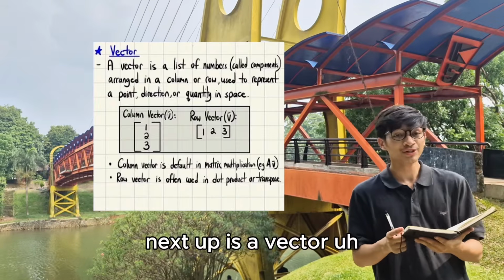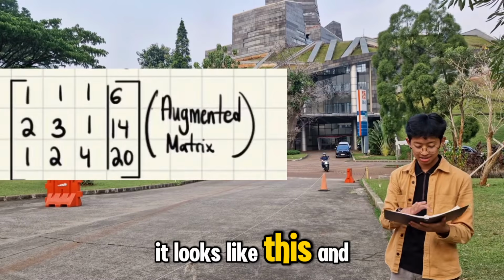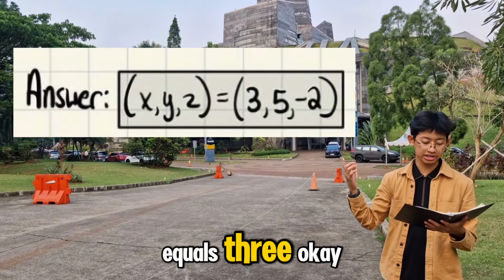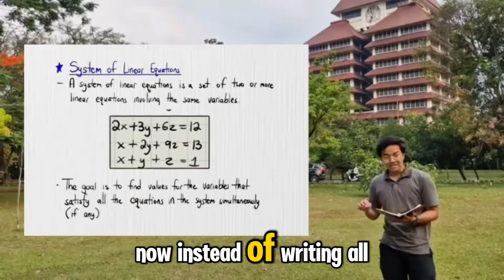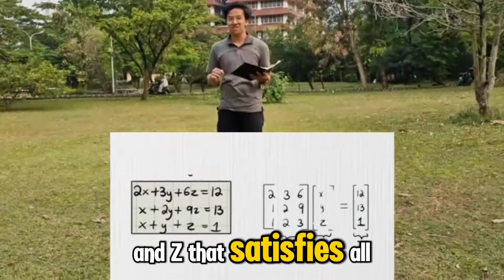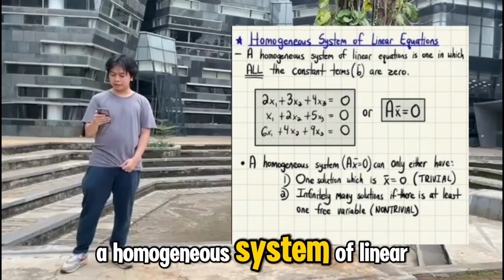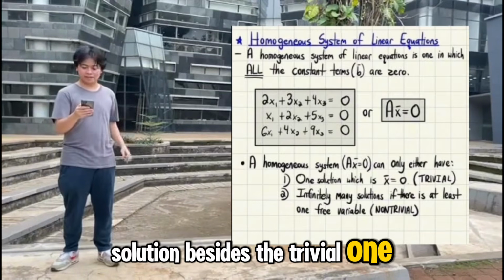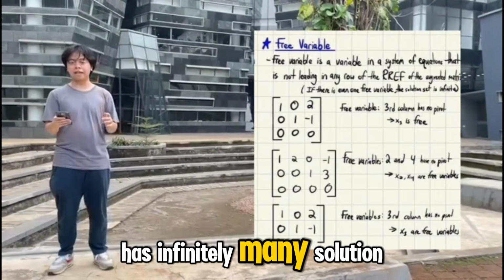Systems of Linear Equations in Linear Algebra - Gauus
Anggota Kelompok

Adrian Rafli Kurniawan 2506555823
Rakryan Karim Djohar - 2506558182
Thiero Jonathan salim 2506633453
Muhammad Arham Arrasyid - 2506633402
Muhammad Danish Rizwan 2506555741